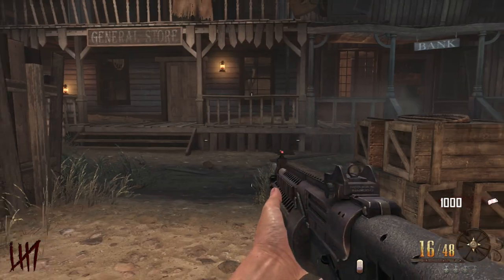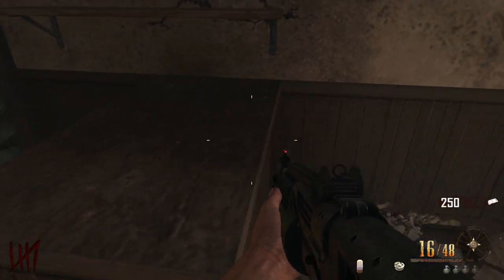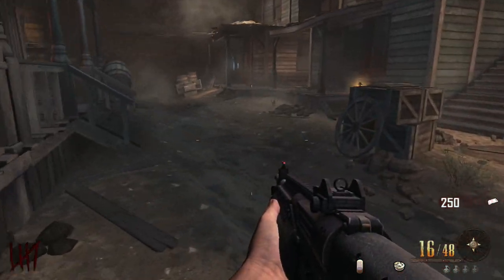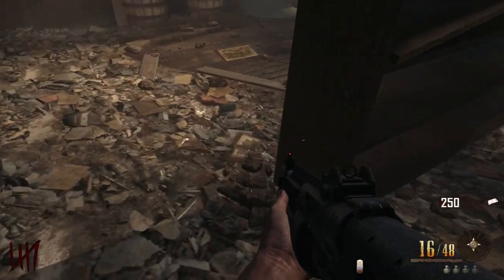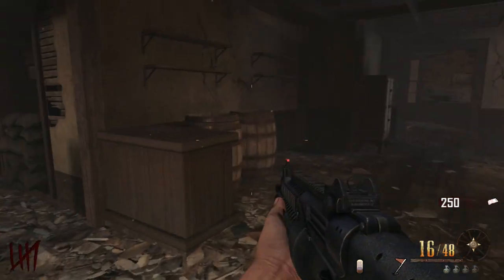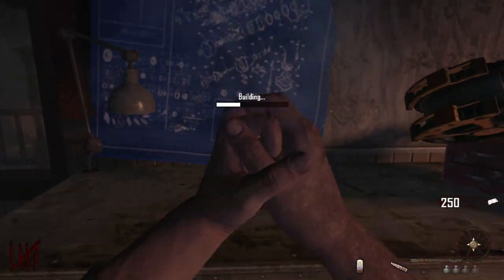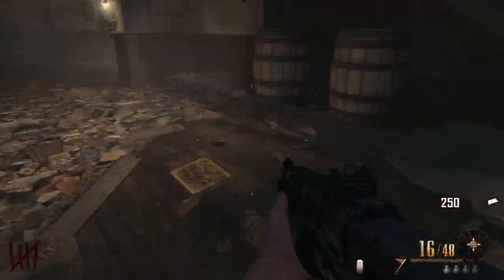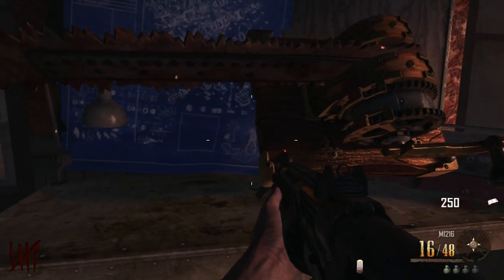New Trap On Buried: Head Chopper!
During my livestream I found all the parts to a new trap that you can lay out to chop zombies into 3!